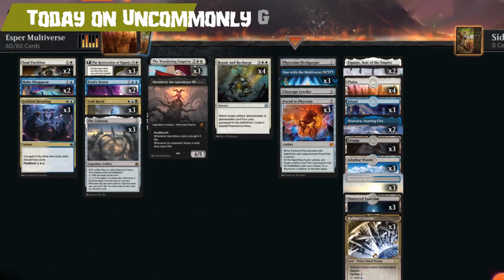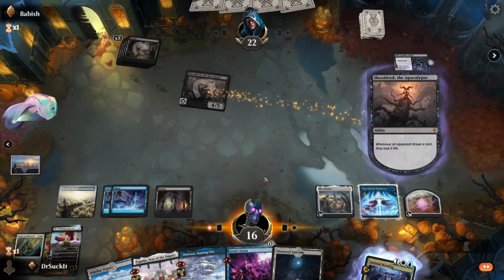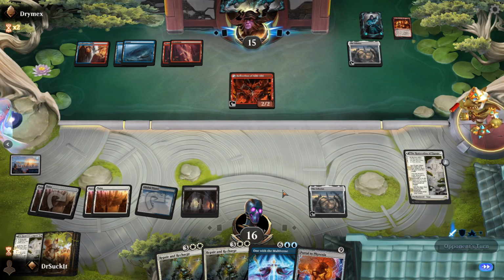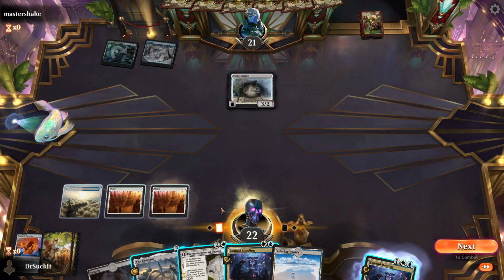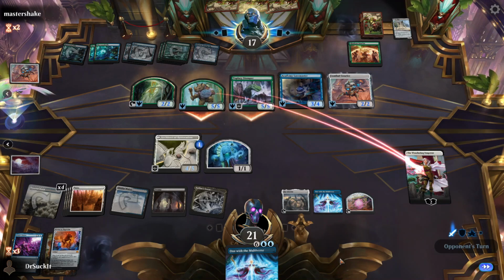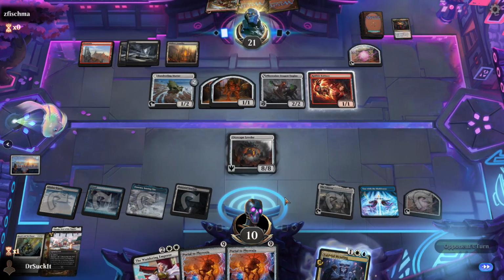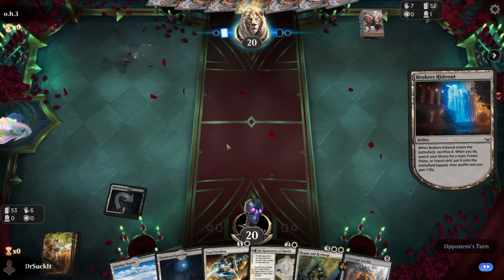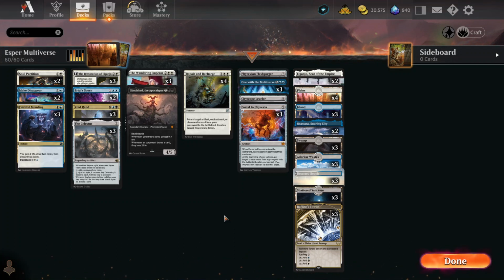ESPER-IENCE THE MULTIVERSE | MTG Arena | Standard | BO1 | The Brothers War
Deck
4 Plains
3 Island
3 Swamp
3 Adarkar Wastes
3 Faithful Mending
3 The Celestus
3 Deserted Beach
3 Shattered Sanctum
3 The Restoration of Eiganjo
3 The Wandering Emperor
2 Eiganjo, Seat of the Empire
2 Otawara, Soaring City
2 Make Disappear
3 Void Rend
3 Raffine's Tower
2 Ertai's Scorn
1 Sheoldred, the Apocalypse
4 Repair and Recharge
2 Soul Partition
3 One with the Multiverse
1 Phyrexian Fleshgorger
1 Cityscape Leveler
3 Portal to Phyrexia

0:00 - Intro/Deck List
4:46 - Game 1 vs Babish (Black)
8:44 - Game 2 vs Drymex (Izzet)
18:49 - Game 3 vs mastershake (Simic)
27:28 - Game 4 vs zfischma (Rakdos)
39:00 - Game 5 vs o.h.3 (Simic)
43:37 - Summary